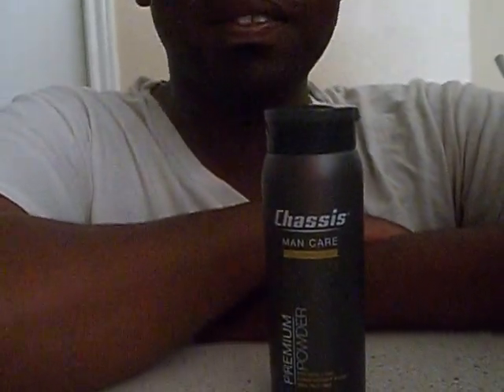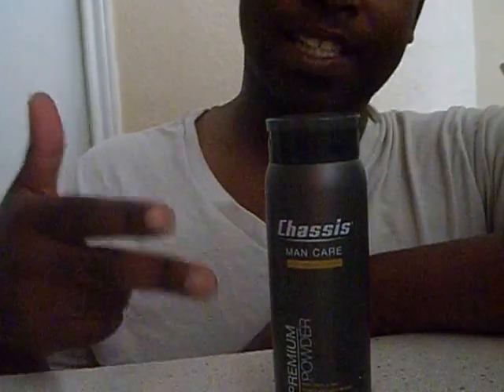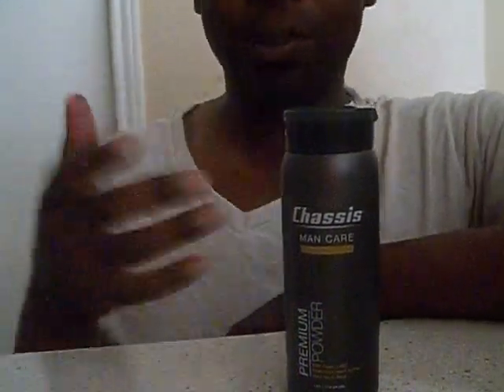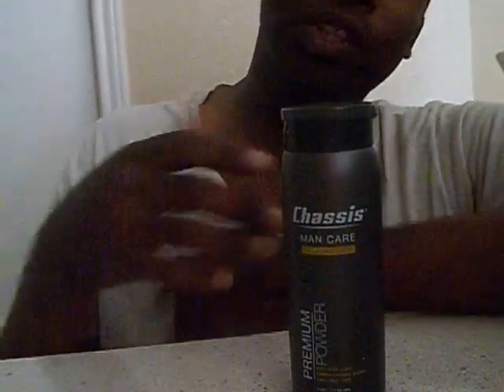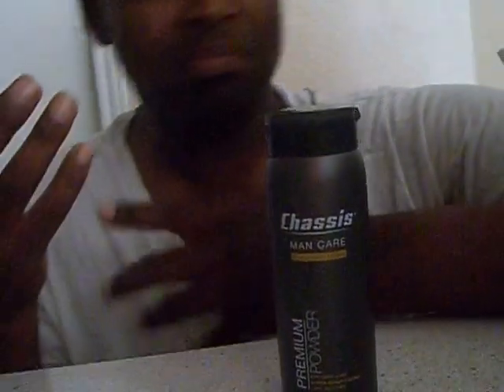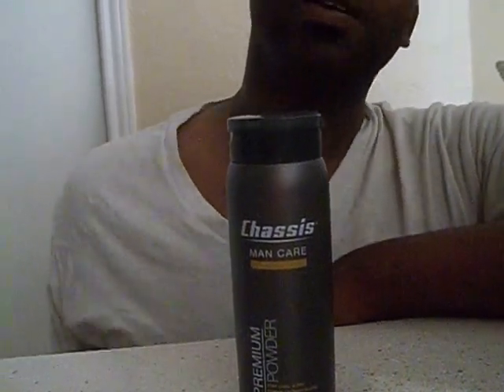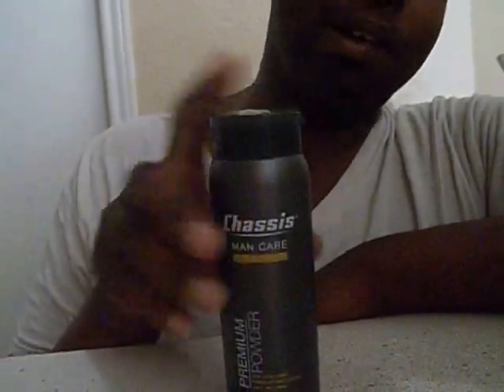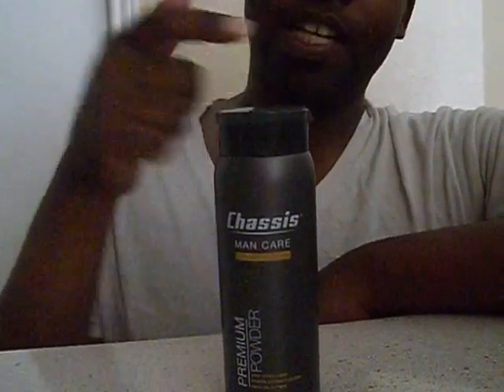Chassis powder review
This is a review of the Chassis powder for man care.